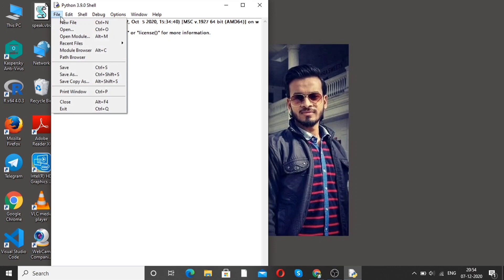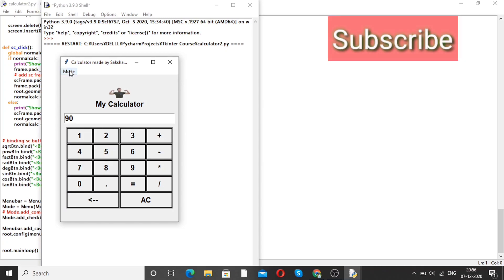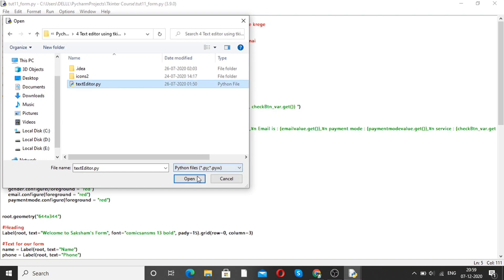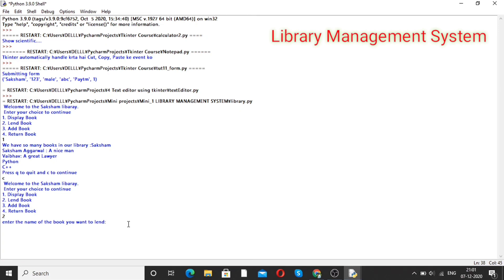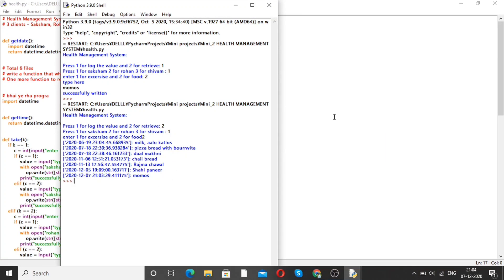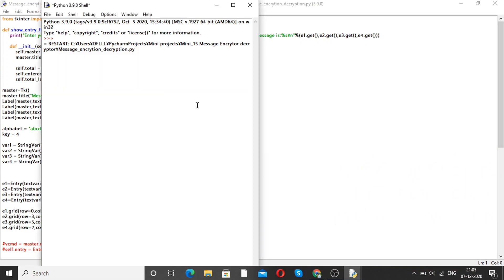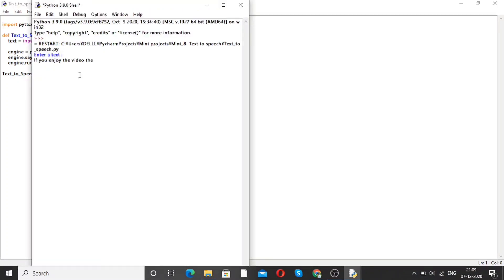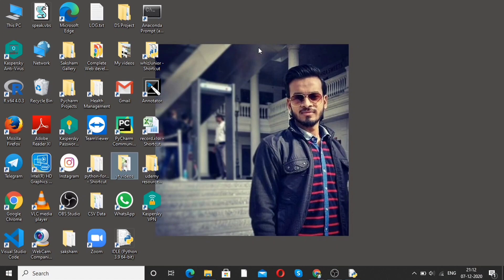Why You should Learn Python || 12 Python Projects for Beginners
Hello guys in this video you all will learn.

👉🏻 why we learn Python,
👉🏻 What we can do with python,
👉🏻 What are the projects that we can make with python.
💞 So watch the video till the end and see all the amazing projects that you all can make with the help of python.

👇🏻Content👇🏻 "

👉🏻 (0:27).  Snake game 🐍
👉🏻 (1:54).  Calculator
👉🏻 (3:09).  Notepad 📒
👉🏻 (4:00).  Form
👉🏻 (4:57)   Text Editor 💬
👉🏻 (6:31).  online Library Management System
👉🏻 (8:14)   Health management system hospital
👉🏻 (9:50).  Stop Watch ⌚
👉🏻 (10:42). Message Encryption & Decryption
👉🏻 (11:41). YouTube video Downloader
👉🏻 (14:02). Text to Speech
👉🏻 (14:47). Snake Water Gun Game

and comment on the video. 🤭🤭